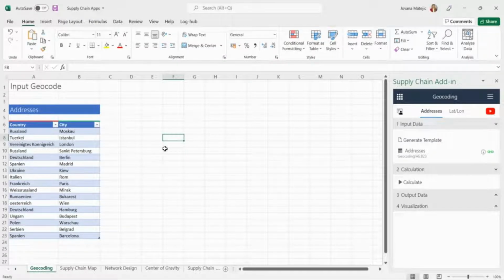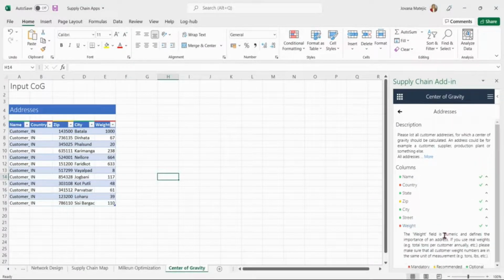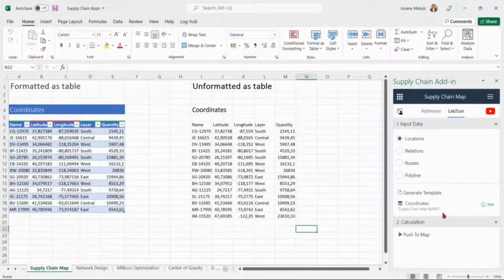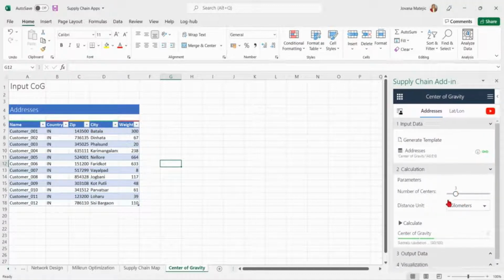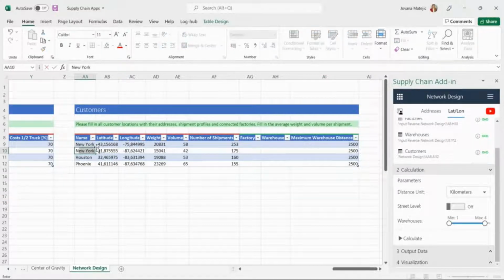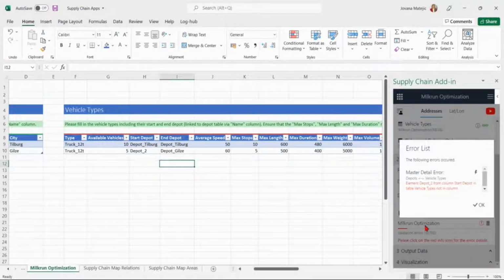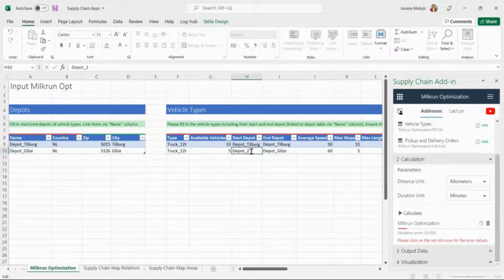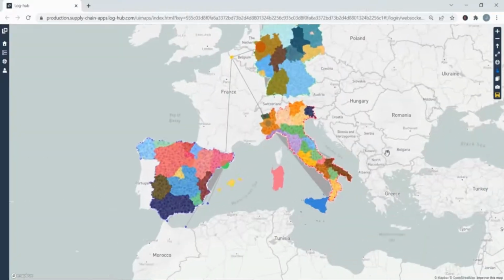8 things you do wrong in Supply Chain Apps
Through this video, we give you tips on what you do wrong while working in Supply Chain Apps. Small changes and corrections can help you discover the full potential of our portfolio and Apps functionalities!

Timestamps:
00:00 Introduction
00:19 Spelling error
00:56 Numeric VS text columns
01:34 Formatting the table
02:34 Double connection
03:28 Unique naming
04:15 Tables consistency
05:48 Map results comparison
06:24 Visualization double-click
06:49 Support

Keep in touch with our tutorials and learn amazing Supply Chain Apps features! Thank you for your support!